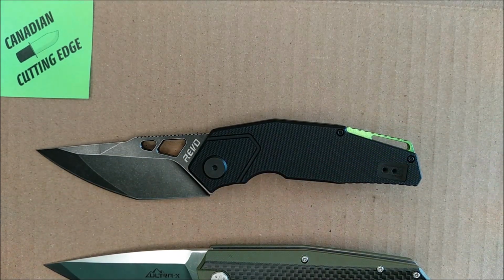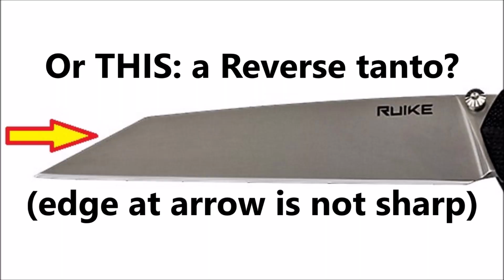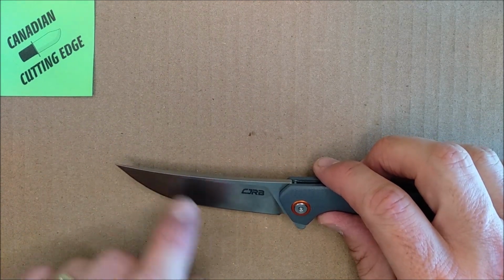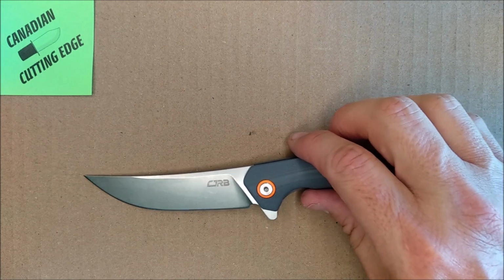CCEU presents: Common Blade Types 101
This is not intended to be a comprehensive investigation into the types of knife blades humans have invented.  It is only a brief overview of the most common types of knife blades used in our day and age.  If you want to see other lists of basic knife types: t.ly/2xcj

BACKUP of CCE is hosted by LBRY
You can watch LBRY via your browser or get the APP